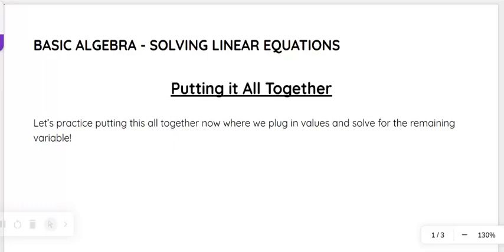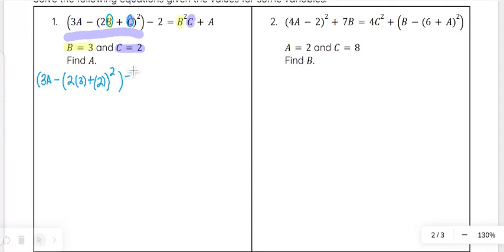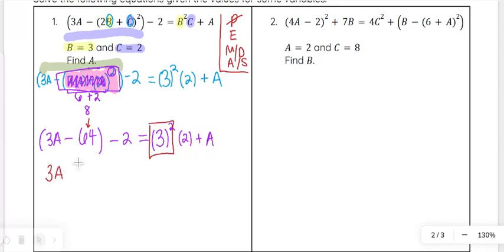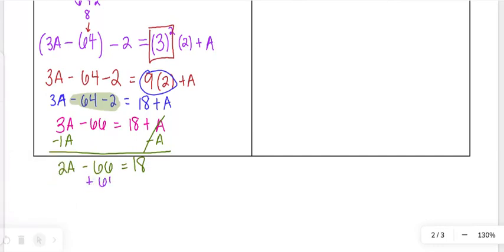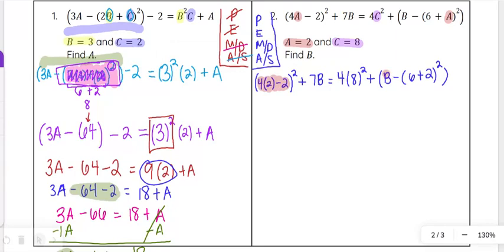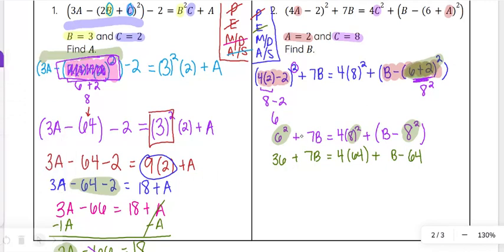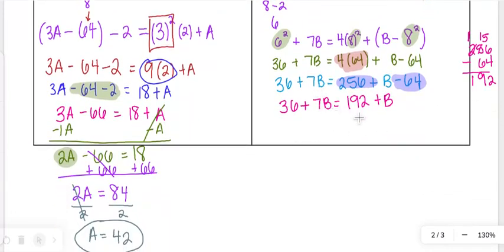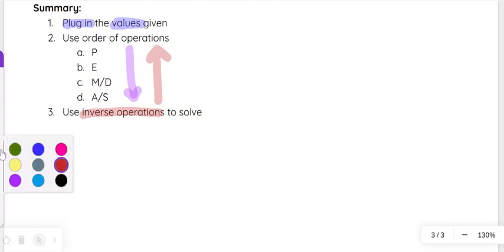Solving Linear Equations - Summary Examples - iPREP's Algebra Video Lessons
In this final video of the equation-solving series, we apply everything you’ve learned to solve multi-variable linear equations.

What you’ll learn:

*Step-by-Step Practice:* Plug in known values and solve for the unknown variable.

*Order of Operations:* Apply PEMDAS correctly in multi-step problems.

*Algebra Tools in Action:* Use simplification and inverse operations to isolate variables.

Build confidence by solving full algebra problems that combine all the essential techniques covered in this lesson!